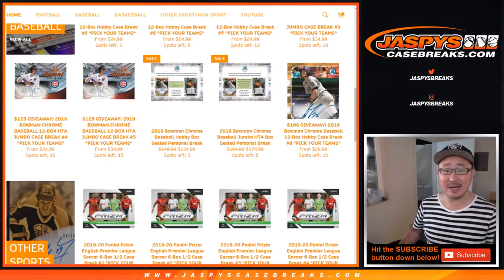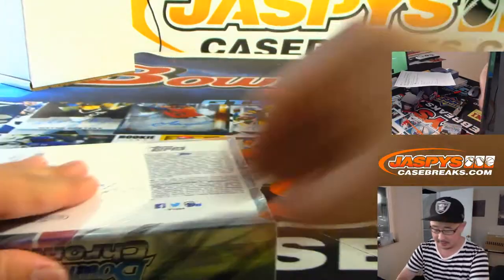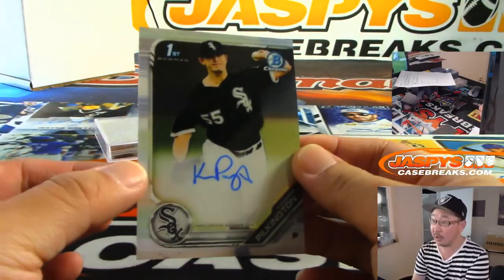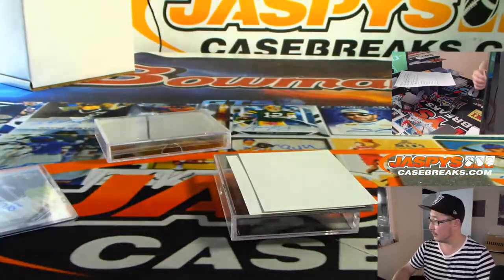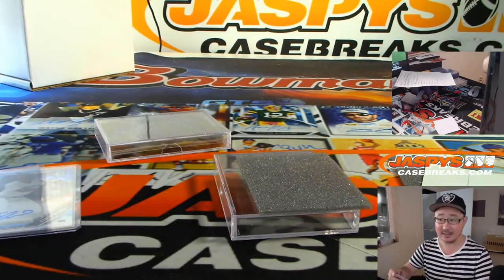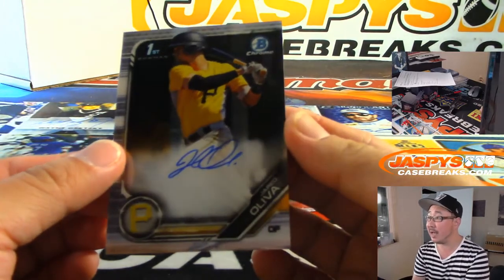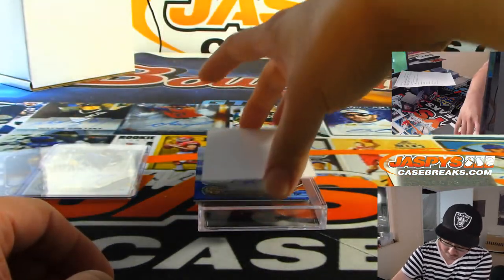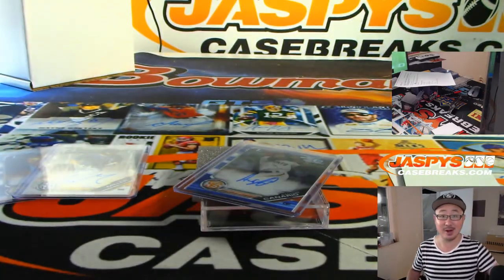Th, 09/19/19 || 2Box (HTA) PERSONAL (Shehadeh A) || 2019 Bowman Chrome Baseball (MLB)